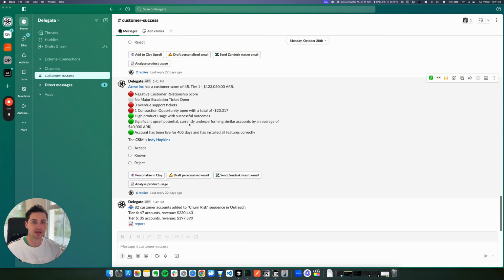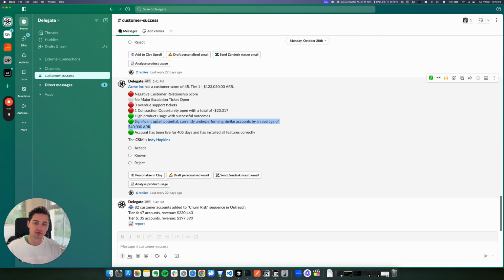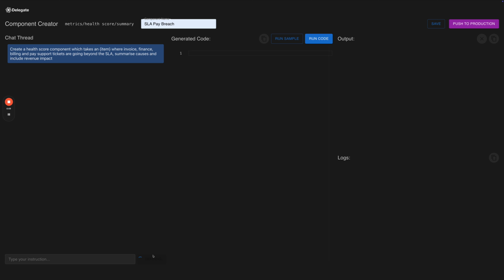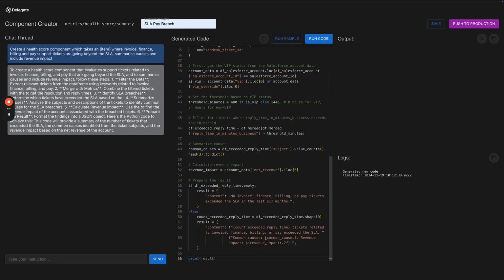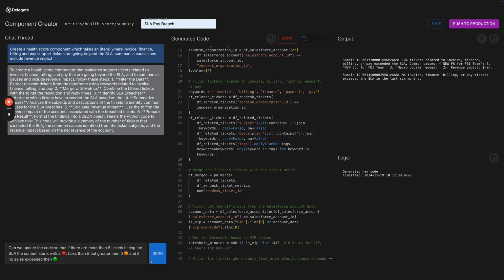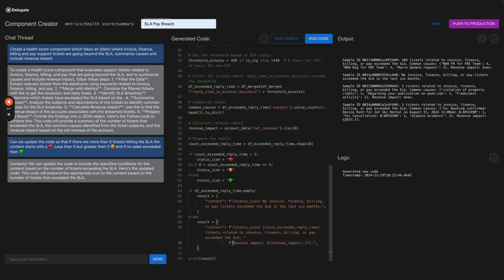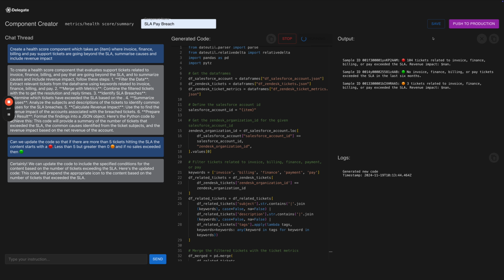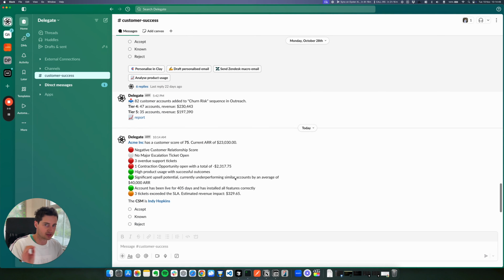Write Customer Health Scores and Summaries with AI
It's now possible for anyone in the revenue org to write health scores that actually meet their business needs in a matter of minutes.

In this video, I demonstrate how, Delegate, empowers Revenue Org members to create customized components for customer insights swiftly. By leveraging frontline intuition and machine learning signals, we can now easily analyze customer data and revenue impact. I showcase the process of creating a component to track SLAs in our support tool and its seamless integration with our sales CRM.